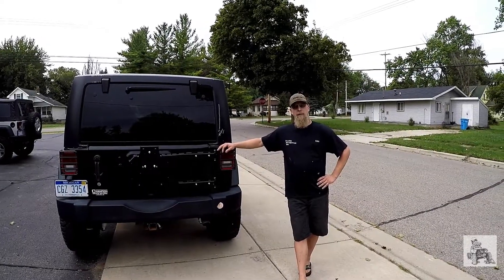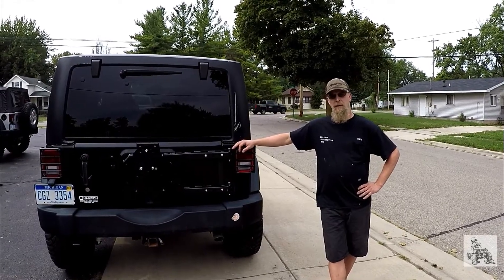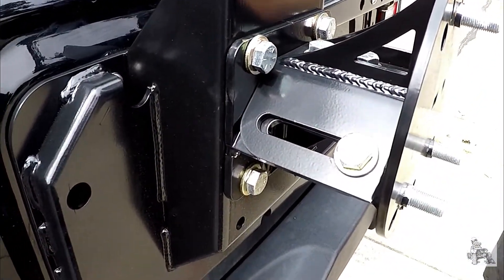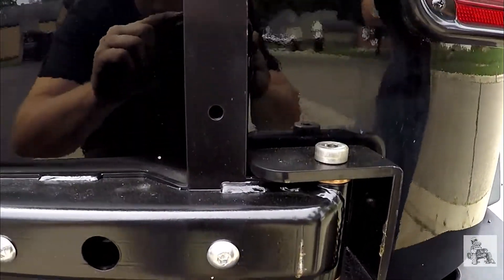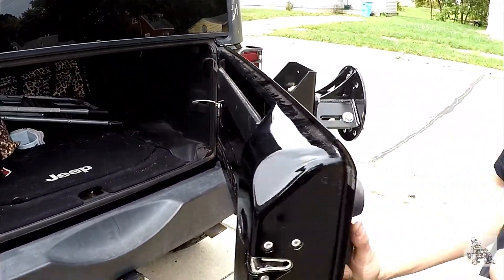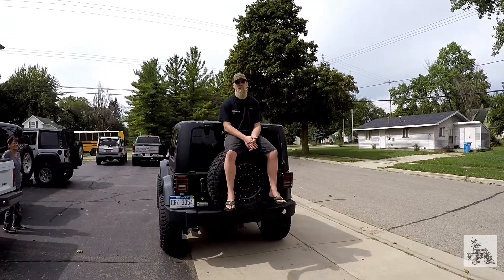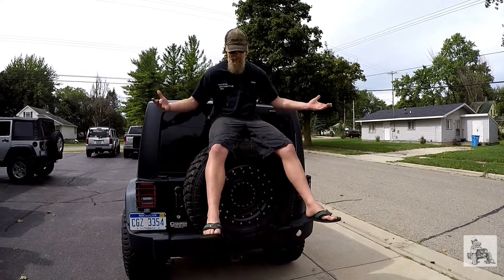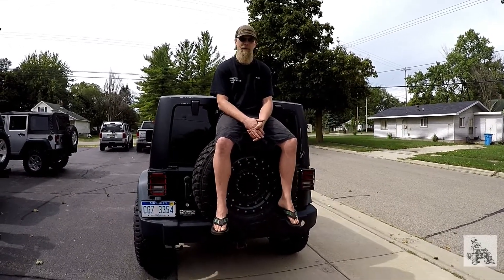Rustys JK Tire Carrier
We show the raw strength of the Rustys JK tire carrier.